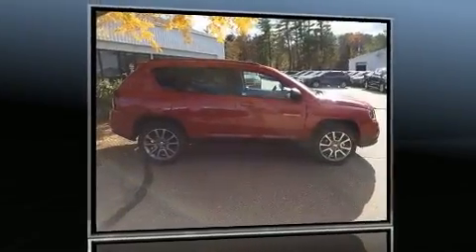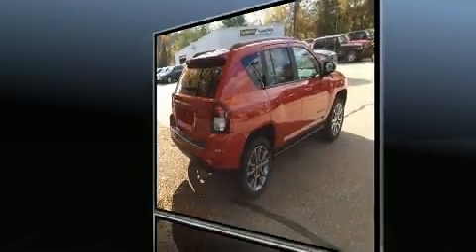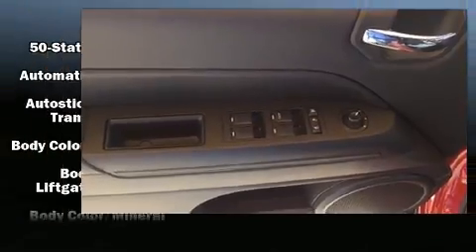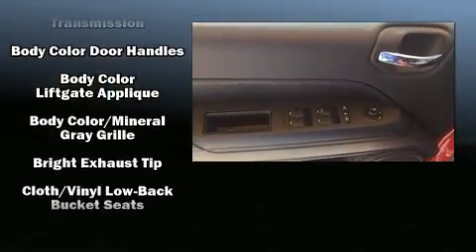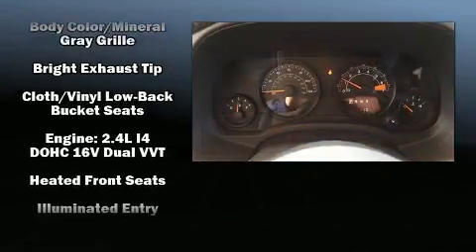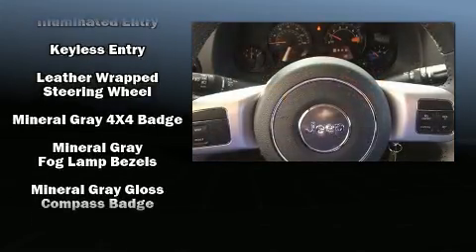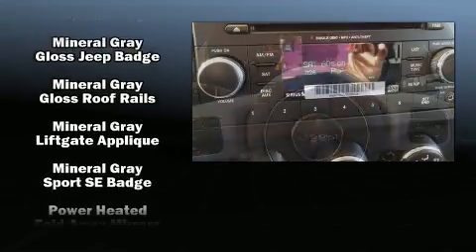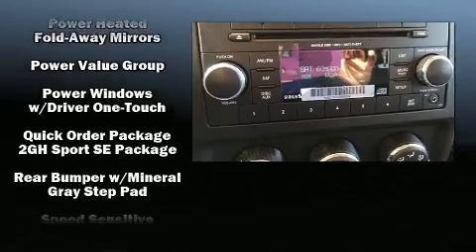2017 Jeep Compass Sport 4x4 in Milford, NH 03055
The 2017 Jeep Compass. Under the hood you'll find a 4 cylinder engine with more than 170 horsepower, providing a smooth and predictable driving experience. Four wheel drive allows you to go places you've only imagined. A wealth of standard features means that you no longer have to sacrifice. Like heated seats, a rear window wiper, 1-touch window functionality, fully automatic headlights, power door mirrors, power windows, a roof rack, and a split folding rear seat. Audio features include a CD player with MP3 capability, steering wheel mounted audio controls, and 4 speakers, providing excellent sound throughout the cabin. Jeep ensures the safety and security of its passengers with equipment such as: dual front impact airbags, head curtain airbags, traction control, brake assist, anti-whiplash front head restraints, ignition disabling, and 4 wheel disc brakes with ABS. With electronic stability control supplementing mechanical systems, you'll maintain precise command of the roadway. We pride ourselves in consistently exceeding our customer's expectations. Stop by our dealership or give us a call for more information.